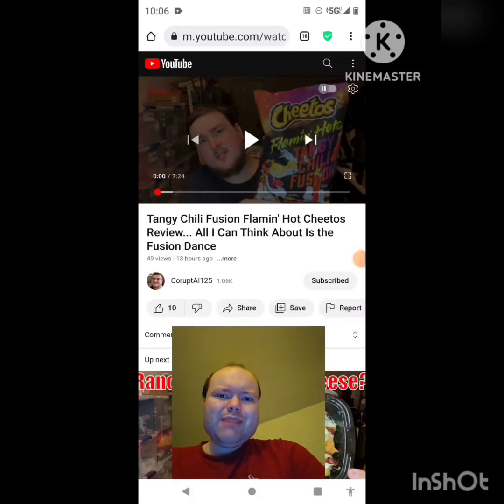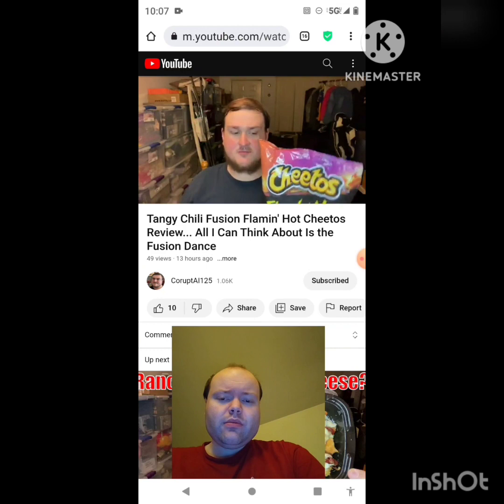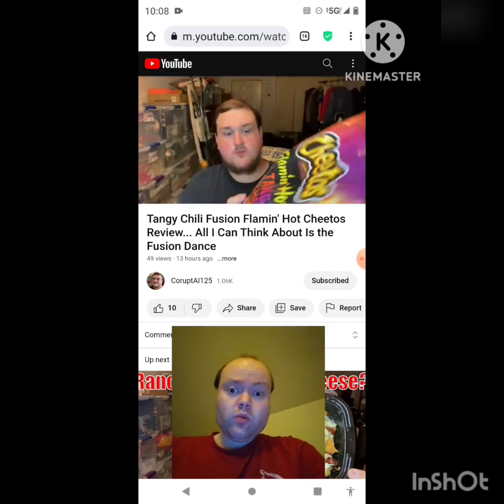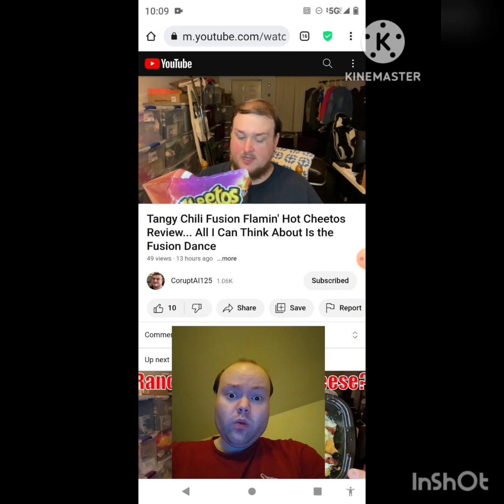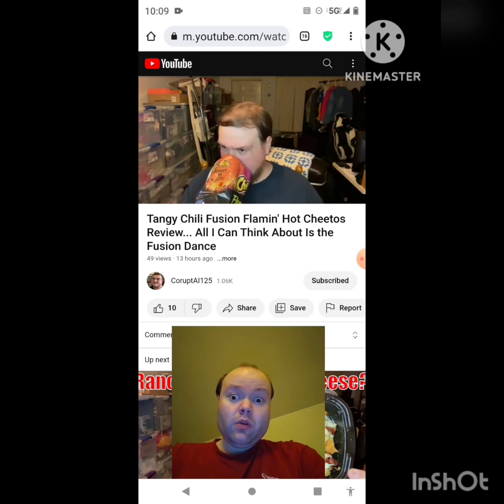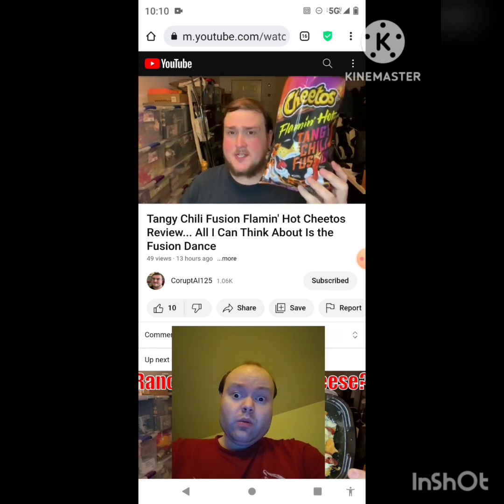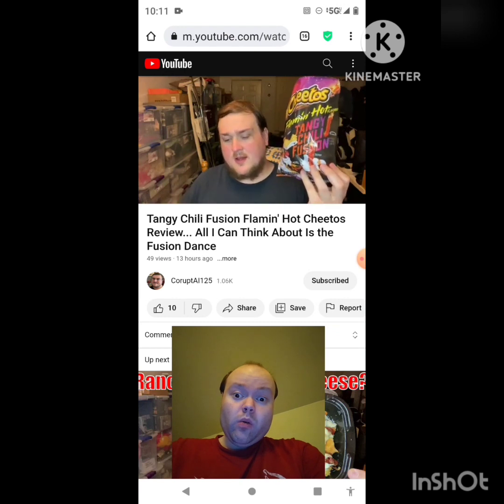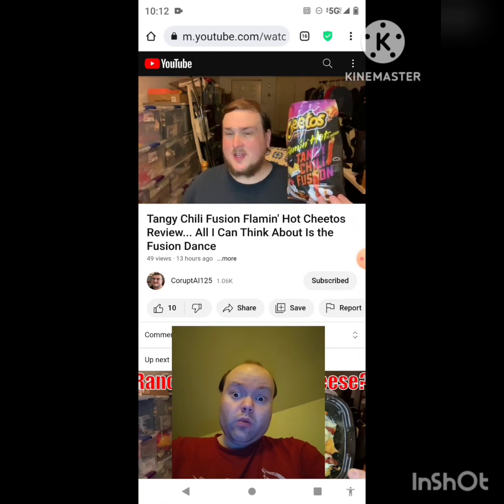Reaction to Tangy Chili Fusion Flamin' Hot Cheetos Review All I Can Think About Is the Fusion Dance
And I'm sorry for the short and different title everybody but the title box would not let me add the whole original title into it.